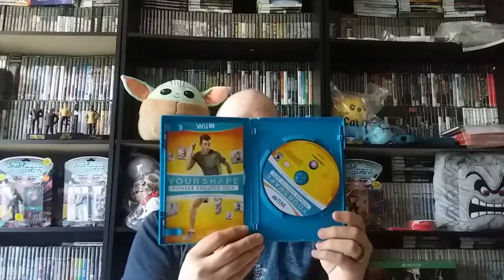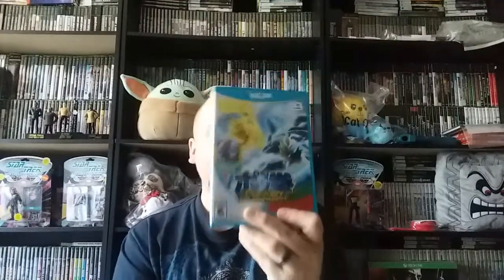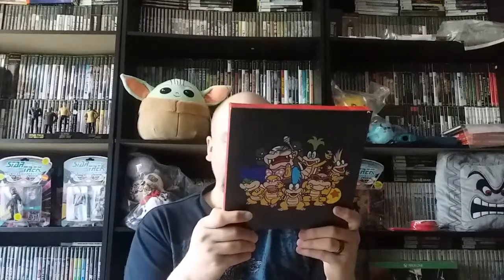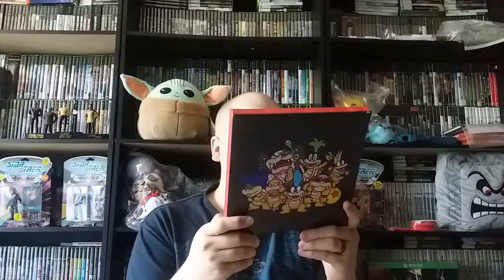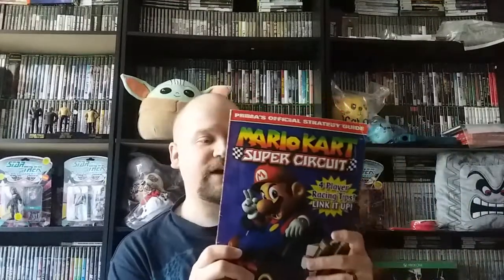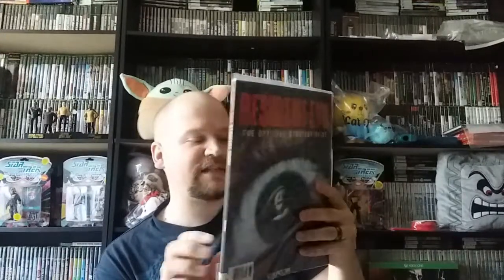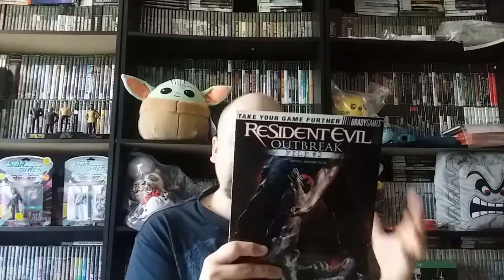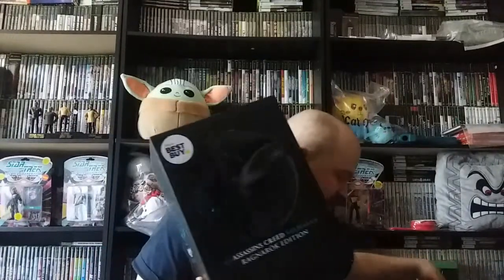Thrift Store Video Game Finds: Pick ups #196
This is the 196th video of my Thrift Store Video Game Finds. I scour the cities of in search of the greatest Thrift Store Finds around! (and of course cheapest! ^_^). I also hit up yard sales, Flea Markets, Craigslist and Retro Game Stores.

Club Nintendo ID: Asiansleepy

Nintendo Switch Friend Code: SW-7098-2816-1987

Xbox Gamertag: Asian Sleepy

PSN: Asiansleepy1